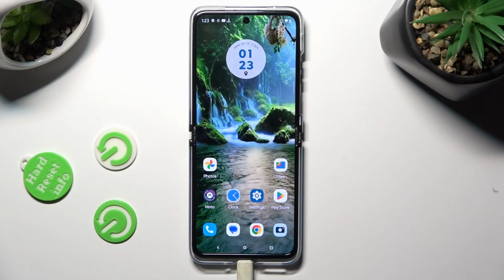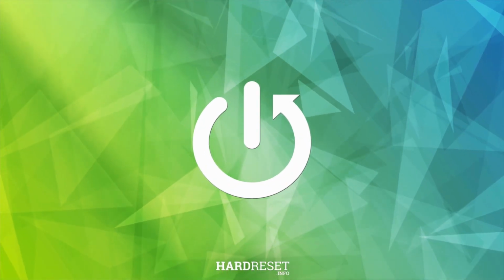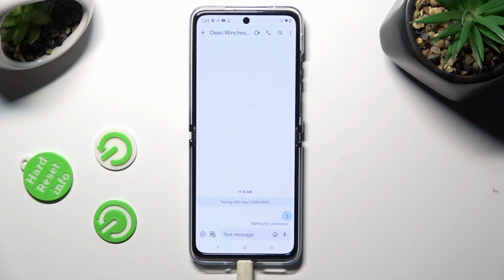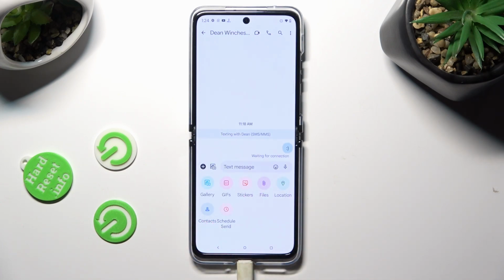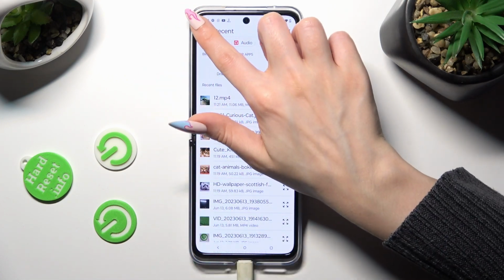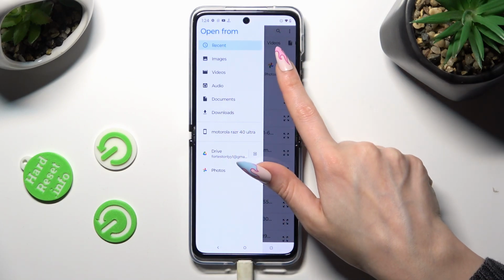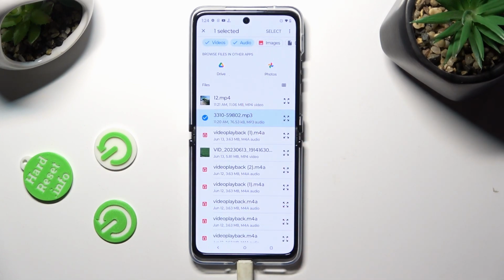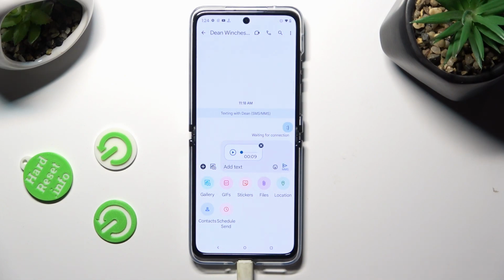How to Add Audio or Video Files To Your Text Message on Motorola Razr 40 Ultra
Find out more about Motorola Razr 40 Ultra:
Greetings! Today, we have an easy method to teach you how to add audio or video files to your text messages on the Motorola Razr 40 Ultra. Our expert will guide you through simple steps to attach media files and make sure they're sent smoothly. Thank you for joining us, and let's begin this exciting session! If you want to know more about your Motorola Razr 40 Ultra, visit our YouTube channel.

How to add audio and video files to your message on Motorola Razr 40 Ultra? How to add videos to a text message on Motorola Razr 40 Ultra? How to attach sound files to your text message on Motorola Razr 40 Ultra?